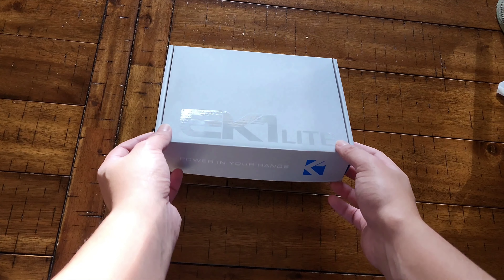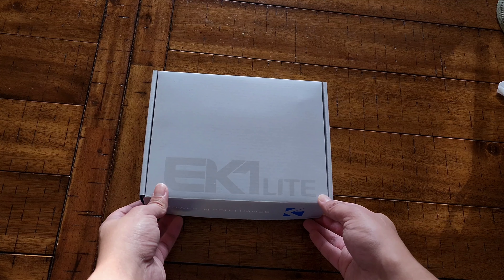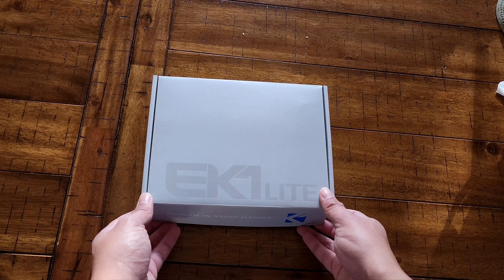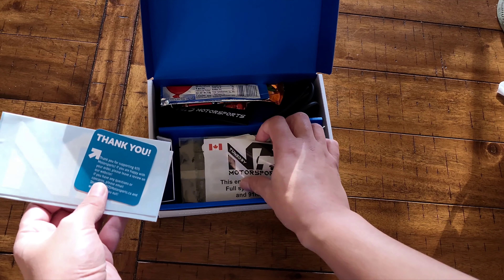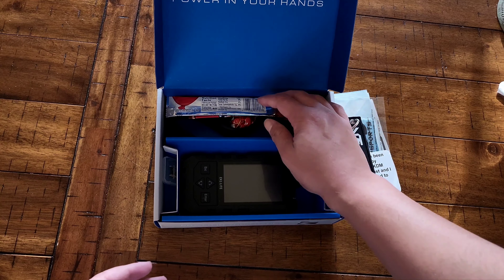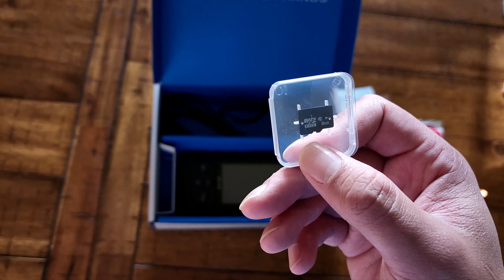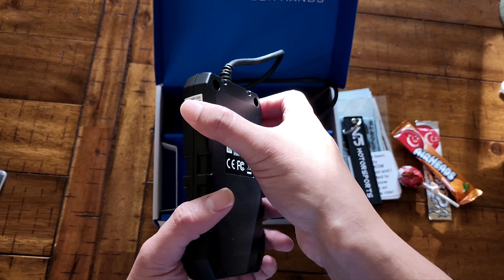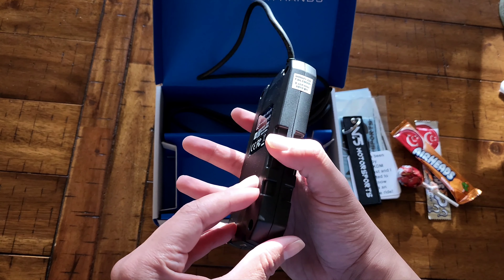EK1 Lite Unboxing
EK1 lite controller unboxing